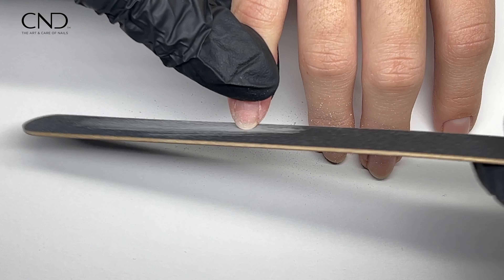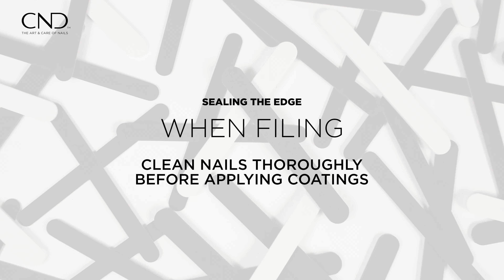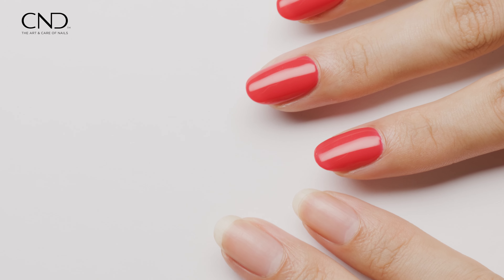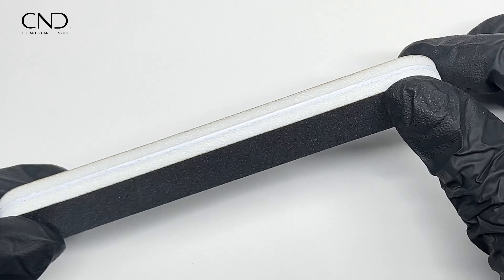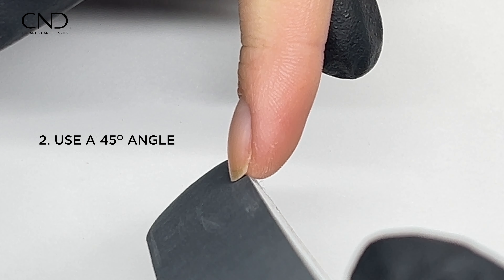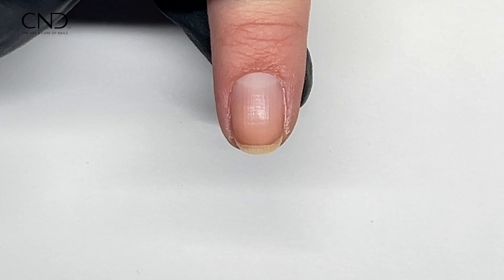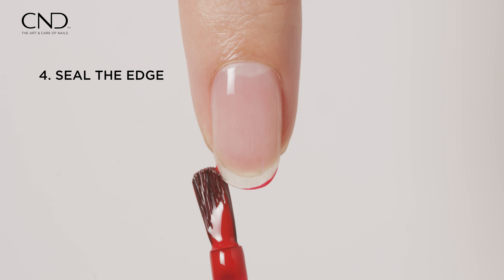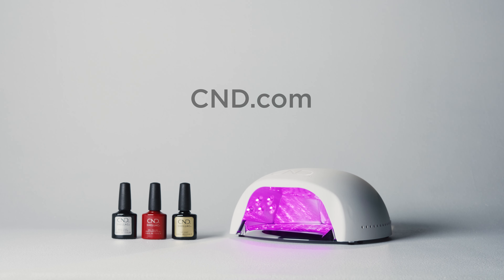NAIL BYTES: Sealing The Coating at the Nail Edge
Mastering proper filing techniques on ​natural nails is essential for sealing the coating at the nail edge, ensuring long-lasting service and durability.​